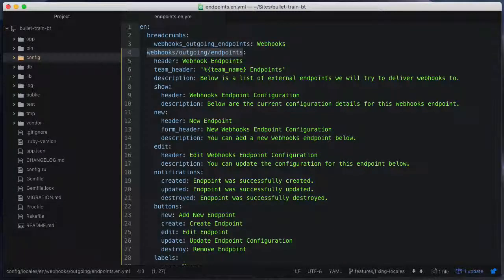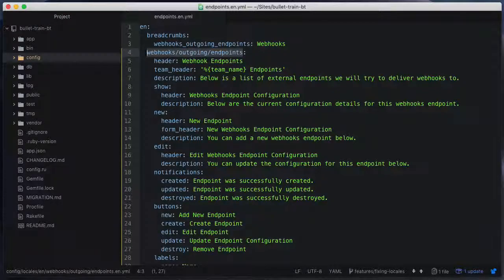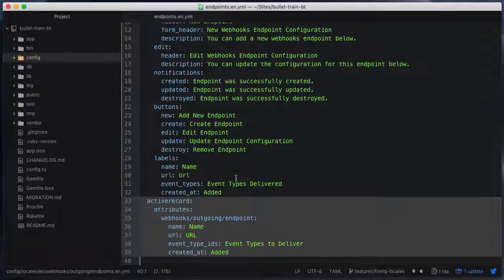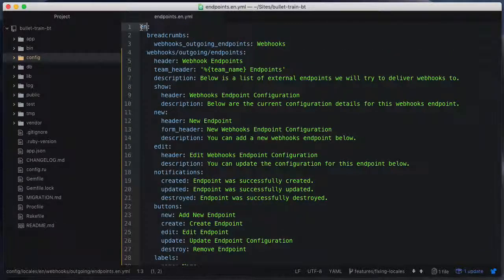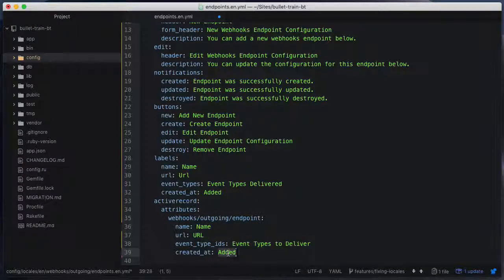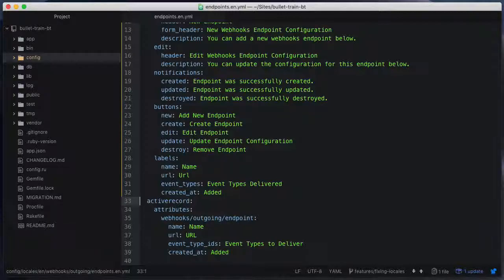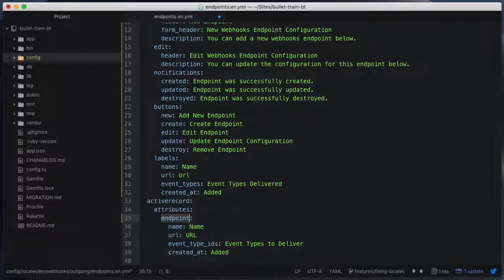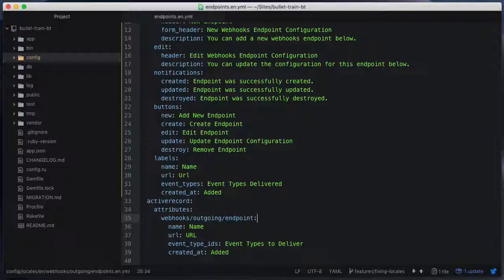4. Automatic Fixes for Formerly Faulty Code Generation